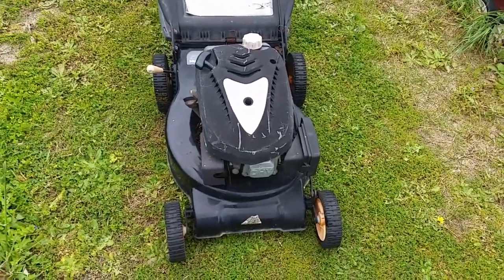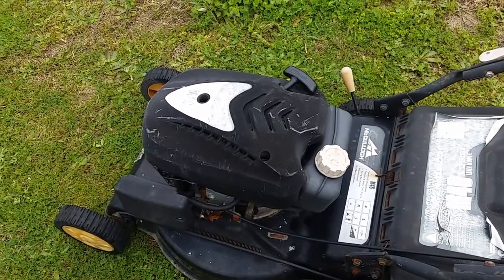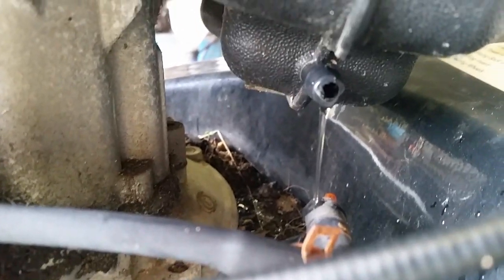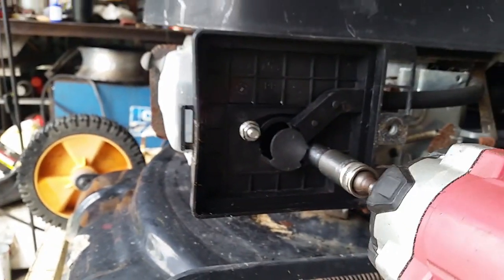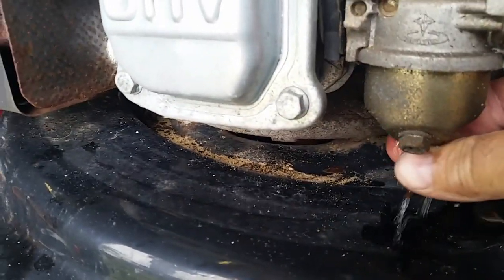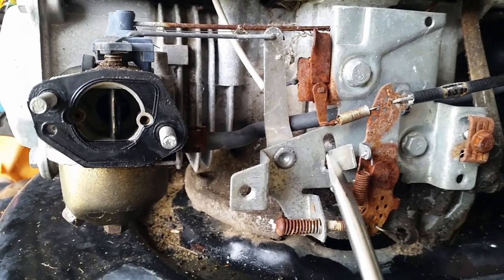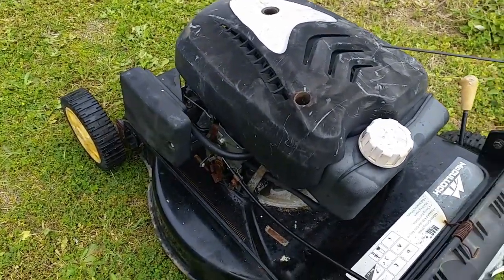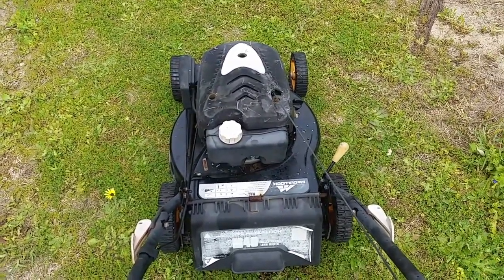Can I Fix It? #2 McCulloch Mower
Another trash-picked lawnmower saved from landfill. The previous owner had left it out in the weather hence the fading and rusty patina.